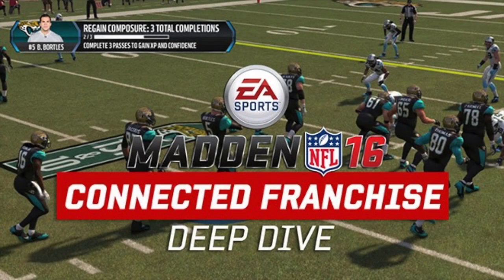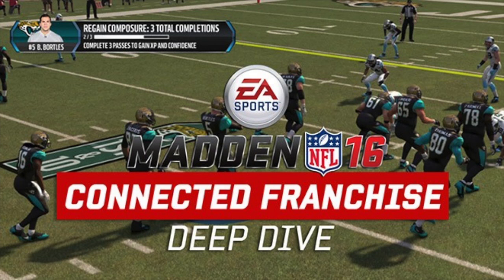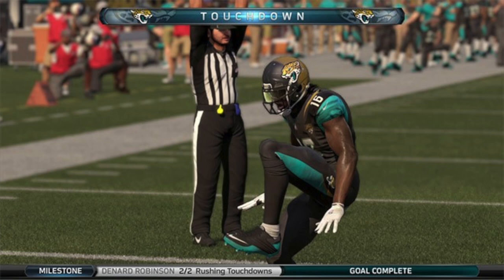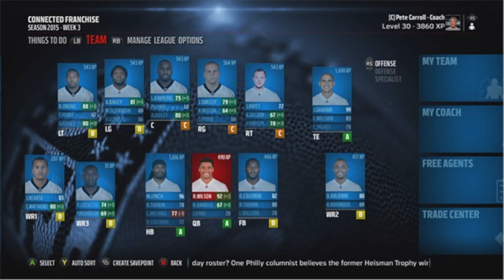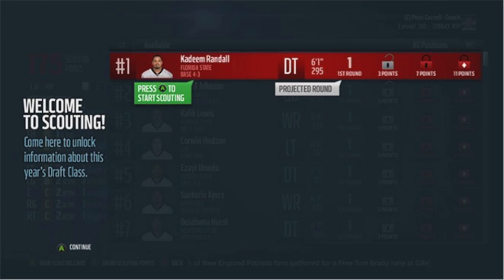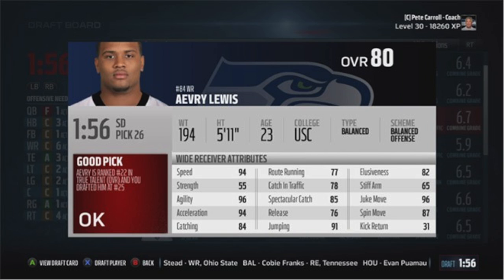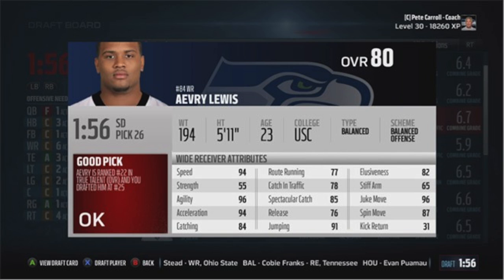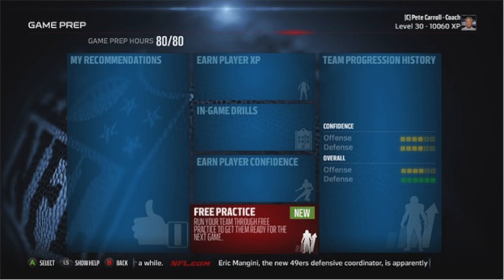Madden 16 Connected Franchise Mode Breakdown: Everything You Need To Know About CFM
( ͡° ͜ʖ ͡°) Madden 16 Connected Franchise Mode Breakdown : Everything you need To Know About CFM ( ͡° ͜ʖ ͡°)
GOT MADDEN 16 XBOX ONE AND MADDEN 16 PS4 GAMEPLAY TRAILER FOR YA. Madden 16 Has great one handed catch animations and visuals. Lets hope Madden 16 Ultimate Team can deliver as well. Still Waiting for madden 16 franchise, connected career mode and superstar mode has for us. as well as the new uniforms in madden 16